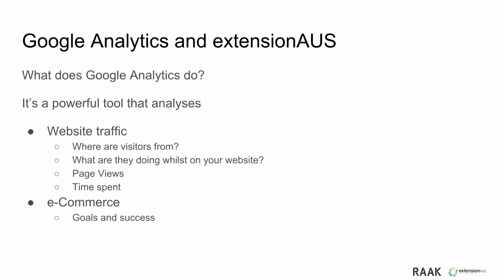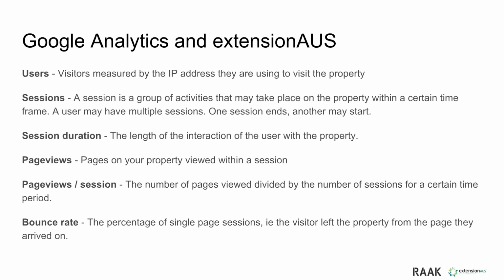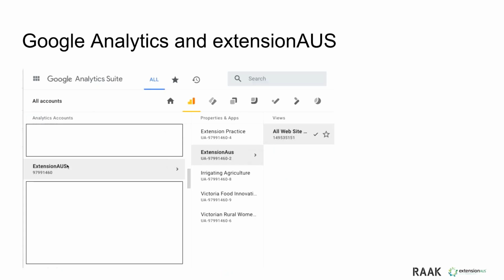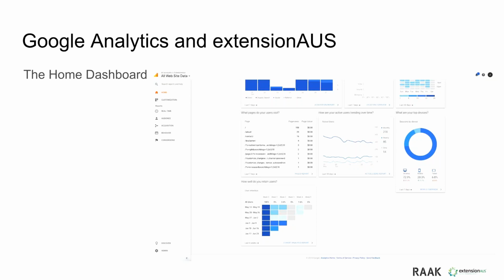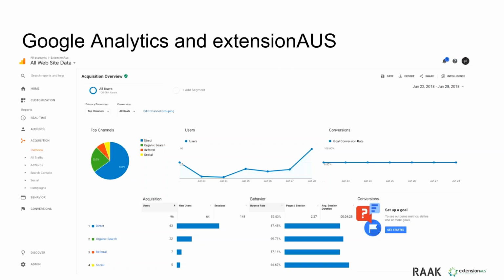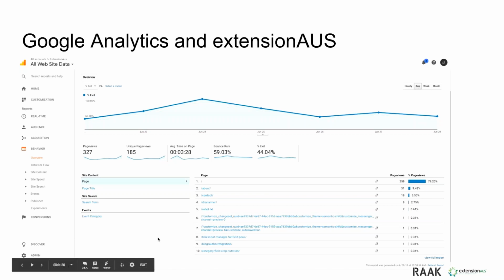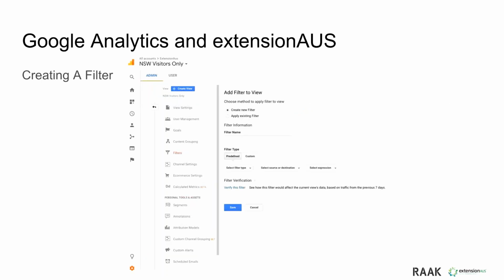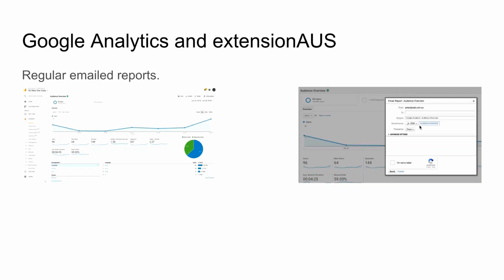extensionAUS Getting the most out of Google Analytics Webinar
In this extensionAUS Webinar Peter Lodewijks from RAAK Creative shares his experience and insights into using Google Analytics to monitor Webistes